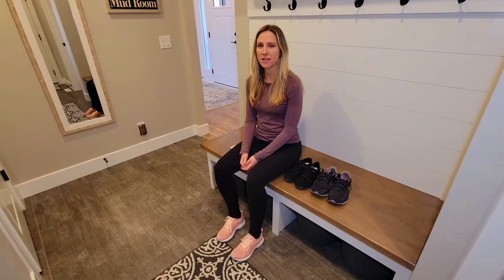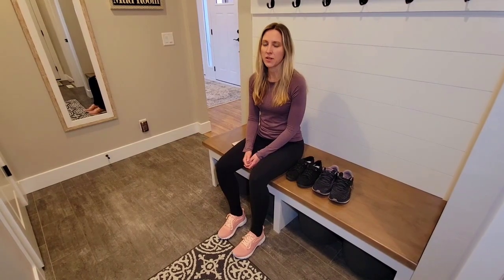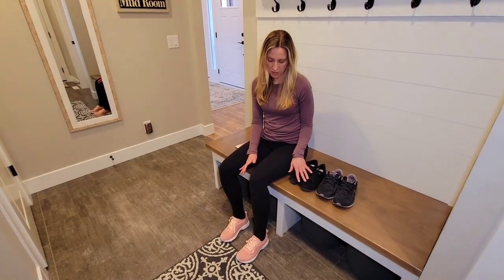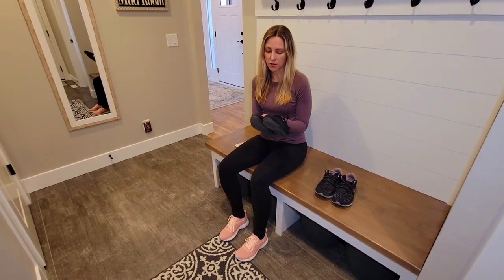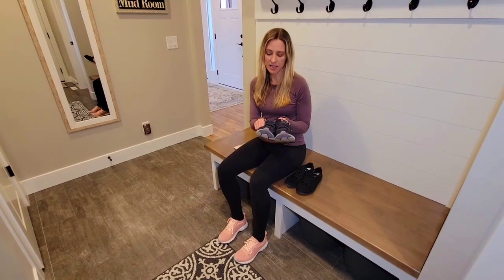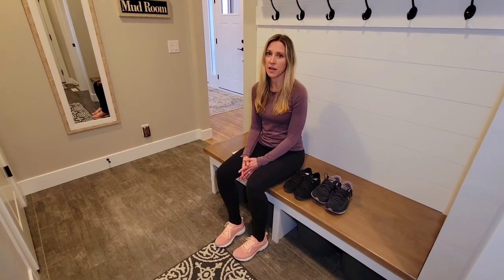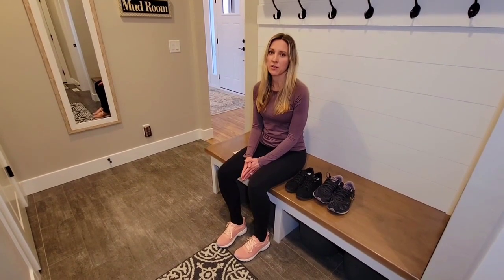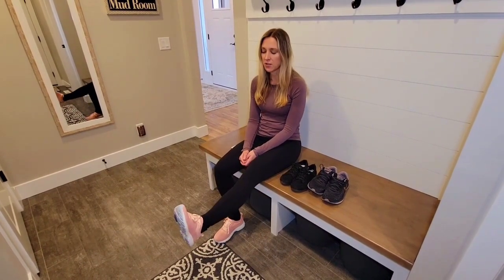My Best MS Shoes For Foot Drop Spasticity Weakness That Make Walking Easier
I created this channel for multiple sclerosis awareness and support. In this episode I share my top three favorite shoes that I feel help my walking.

The videos are not a substitute for professional medical advice, diagnosis or treatment.  Please do not disregard professional medical advice or delay in seeking it because of something you have read or seen in any of my videos.